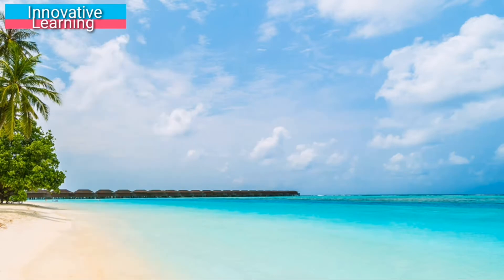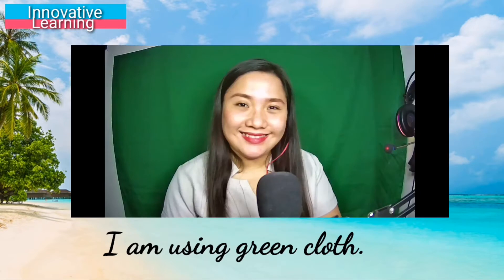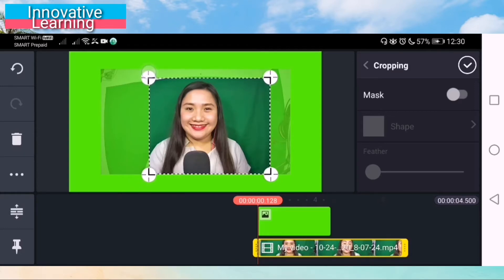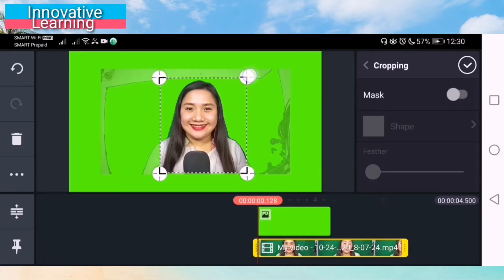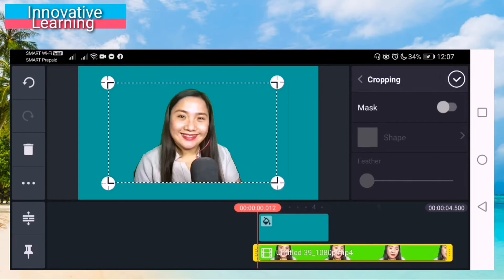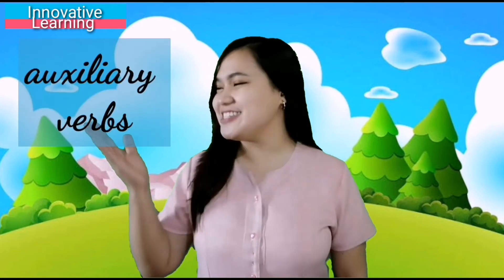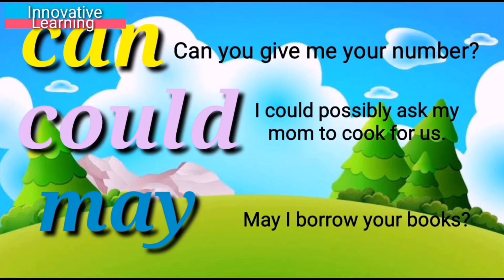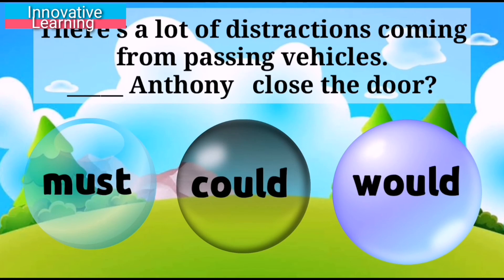HOW TO MAKE VIDEO LESSONS USING KINEMASTER?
This is a video tutorial on how to make video lessons or instructions using KineMaster.
How to use KineMaster?
How to remove the background in videos?
How to use Chroma Key?